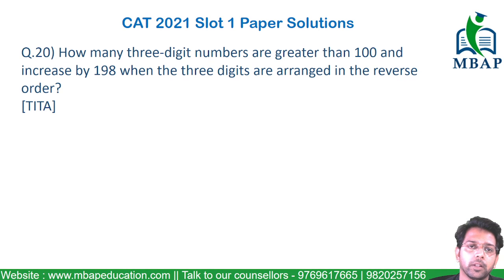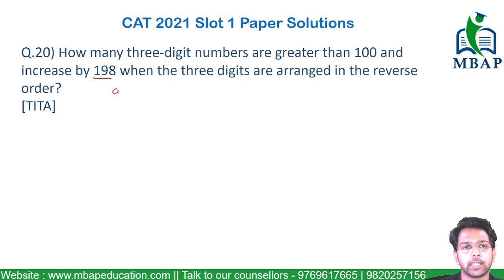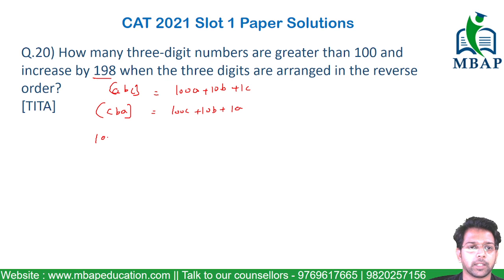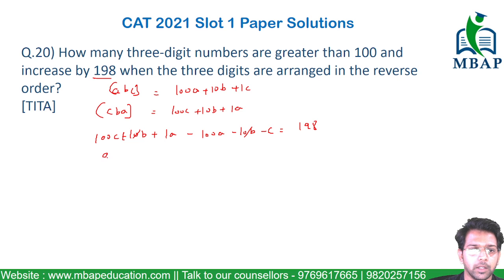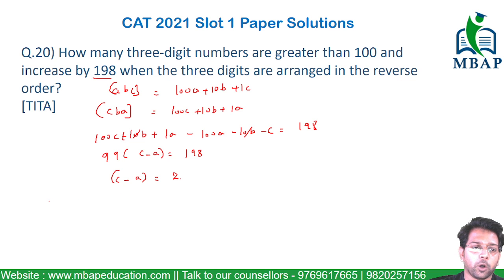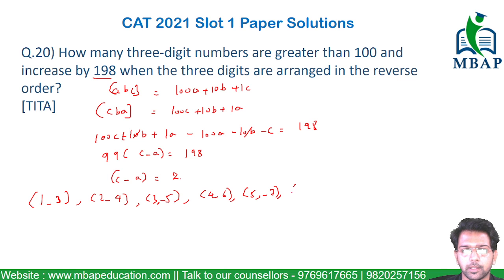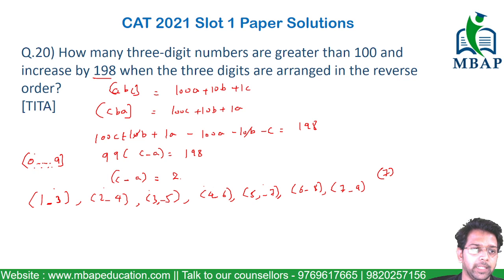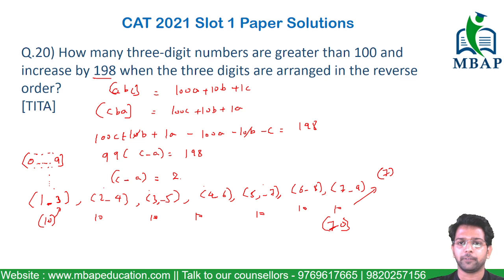How many three-digit numbers are greater than 100 | Number System | CAT 21 Slot 1 Shortcut Solution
Question : How many three-digit numbers are greater than 100 and increase by 198 when the three digits are arranged in the reverse order?